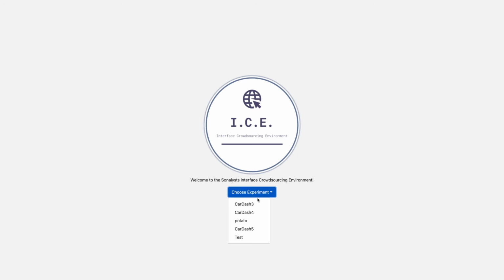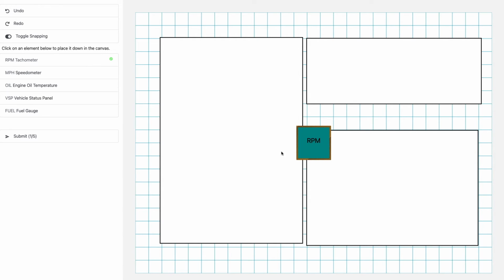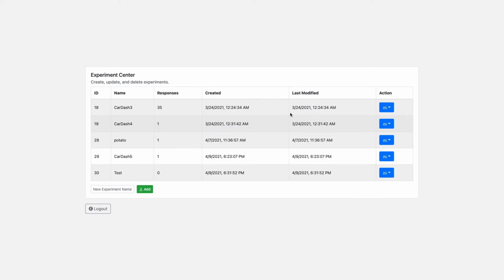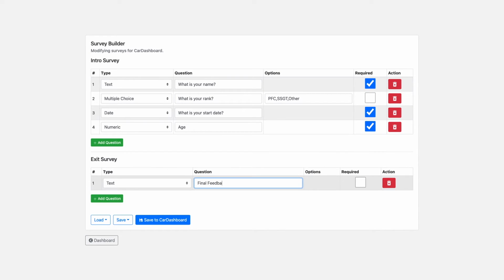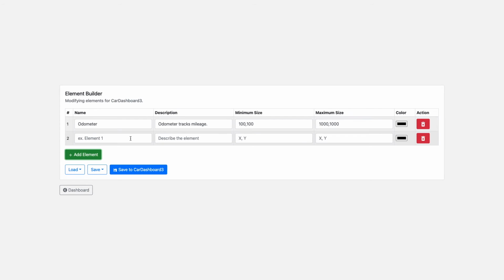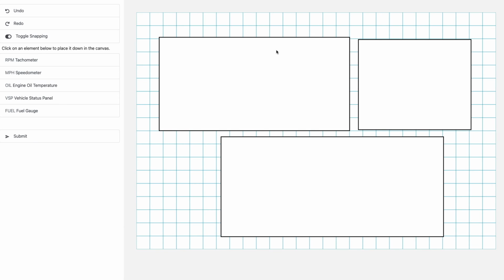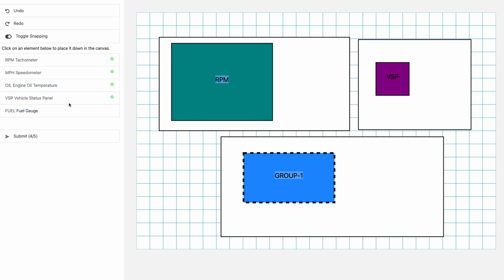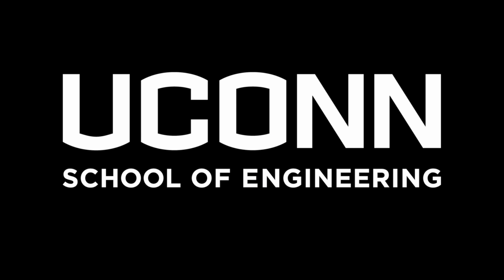2021 CSE Team 12